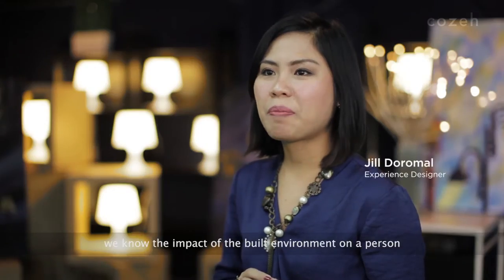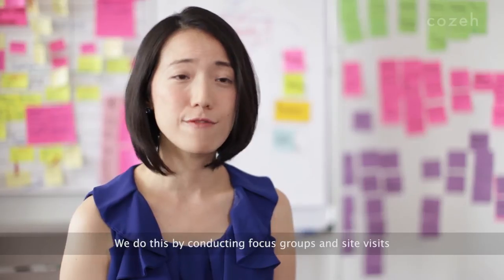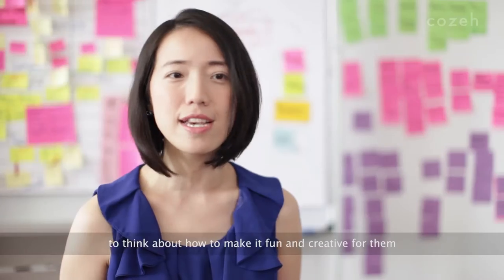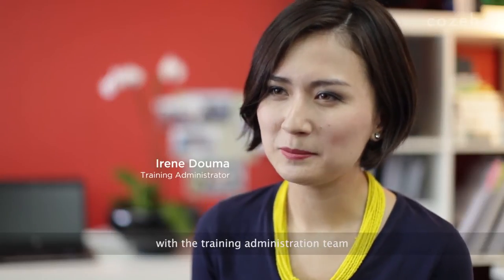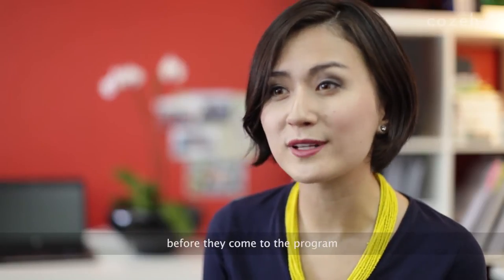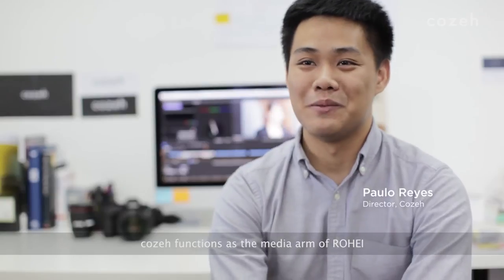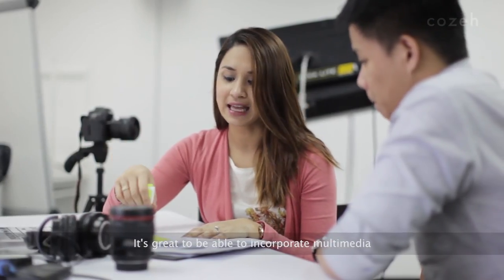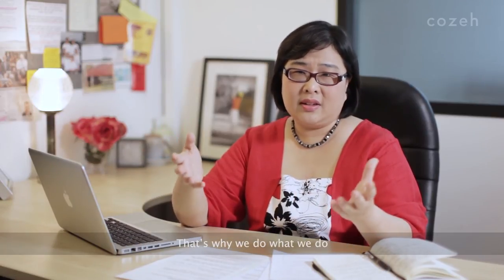ROHEI Corporate Video